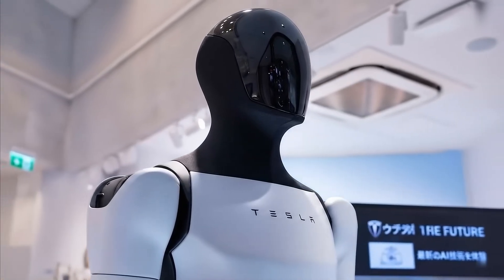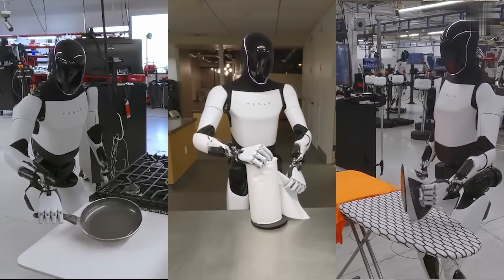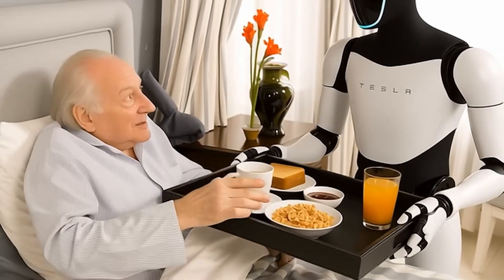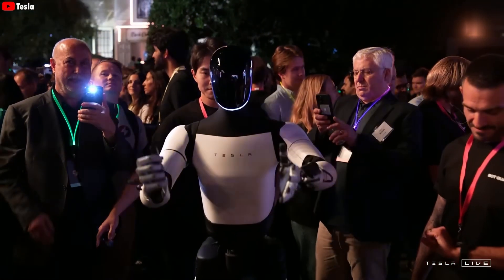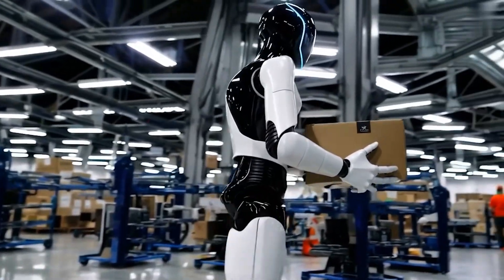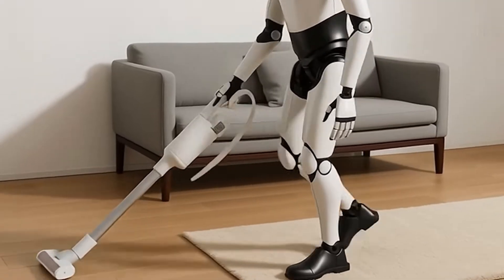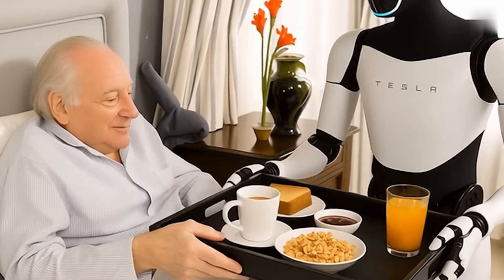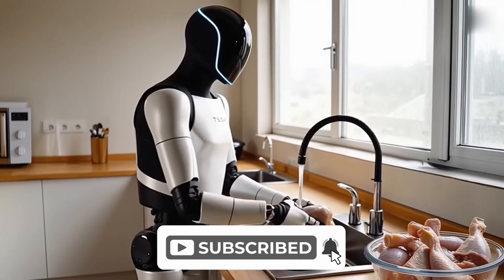Finally Happened! Tesla Bot Gen 3 Cooks A Meal & Cleans House In 2 Hours! Elon Musk SHOCKED!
Tesla just crossed a line no one expected this fast.
Optimus Gen 3 is no longer a cool demo or a clunky prototype. It is cooking full meals, cleaning entire homes, handling dozens of tasks a day, and doing it all with near-human dexterity. From cracking eggs to folding laundry to answering voice commands through xAI’s Gro assistant, this thing is starting to feel less like a robot and more like an actual household helper.

In this video, we break down everything that makes the Tesla Bot Gen 3 the most advanced humanoid robot ever shown to the public. You will see how it cooks a full meal, tackles chores with precision, and learns new skills simply by watching. And yes, Elon Musk was genuinely shocked by how far the team pushed this version.

See in this video:
• How Optimus cooks breakfast from scratch without breaking a single egg
• Why its new hands are the key to real-world usefulness
• How two hours of charging turns into twenty two hours of work
• The massive engineering challenge behind mass-producing humanlike dexterity
• What real household life with a humanoid robot could look like
• The price, the timeline, and when you might actually own one
• The unexpected ripple effects on jobs, healthcare, and everyday life
• Why Gen 3 marks the shift from “fun prototype” to “real assistant”

This is not science fiction anymore. It is happening in real homes, real workplaces, and real factories far sooner than anyone predicted. Whether you find it exciting or terrifying, the future is arriving at full speed.